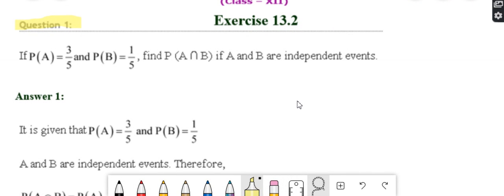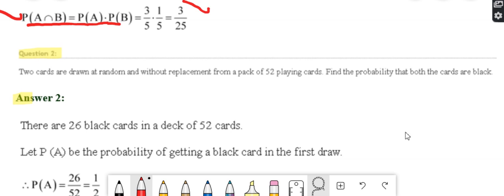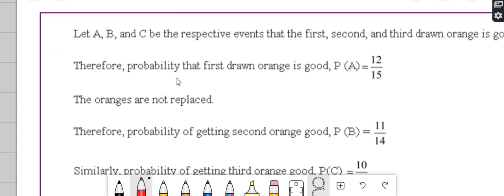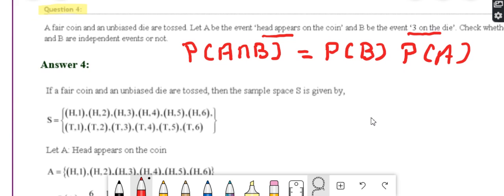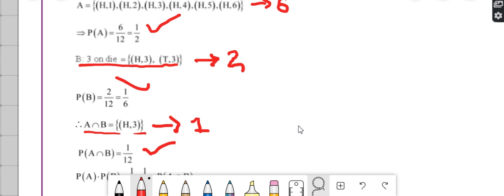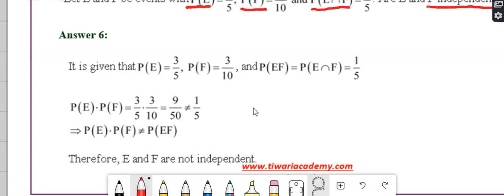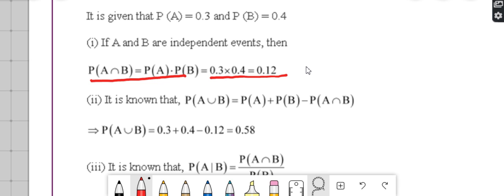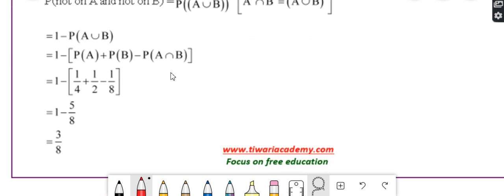LECTURE 5 STD-- 12 MATHEMATICS CBSE EXERCISE 13 .2 SUM 1 TO 9